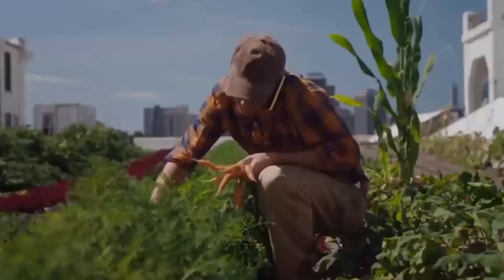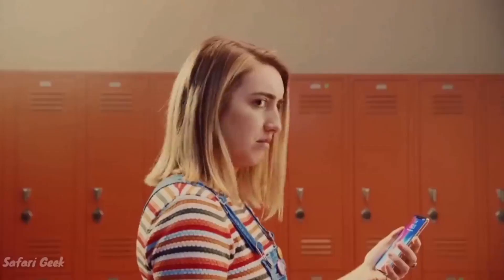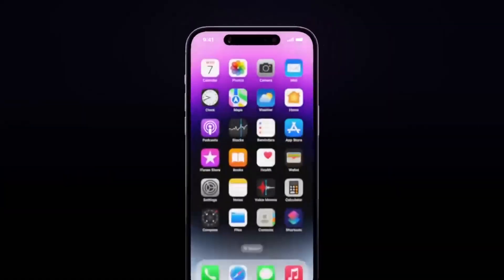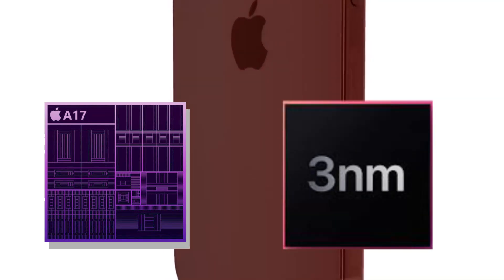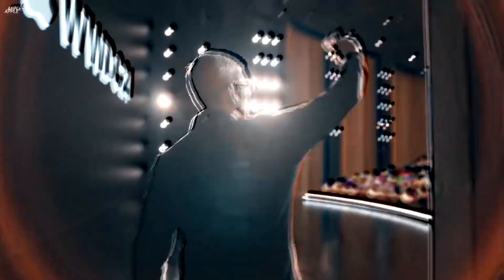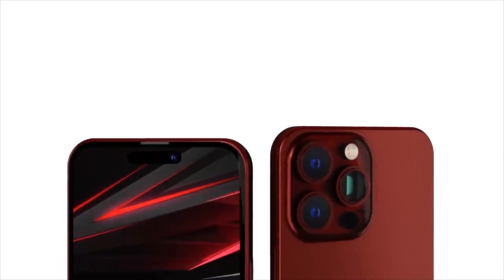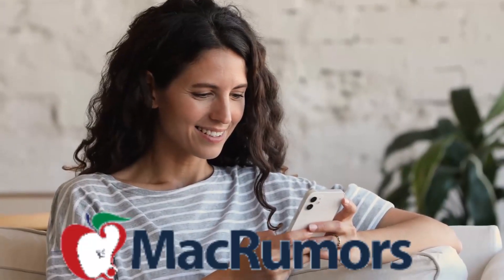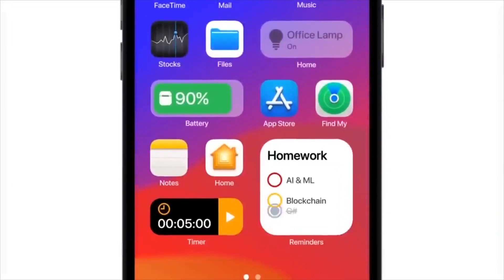iPhone 15 Pro 8GB RAM & LPDDR5 Upgrade!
iPhone 15 Pro: 8GB RAM & LPDDR5 Upgrade! The iPhone 15 is expected to see a bump in RAM according to iPhone 15 news. However, a report has it that the 2023 iPhone 15 Pro max is the much-awaited smartphone. But, could this be due to  the increase with iPhone 15 storage? Because this iPhone 15 RAM  processor could make the iPhone 15 series the most powerful portable device ever. Let's find out more in this video.
In a bid to increasingly make the iPhone better, Apple is planning to give the iPhone 15 an 8GB RAM processor. For a smartphone, that will make the iPhone 15 insanely quick and further establish its power as the best in the market. But the big question is: Can Apple actually beat Samsung in this RAM game? Well, that’s a curious case we intend to delve into. So join us in this video, and let’s journey together.